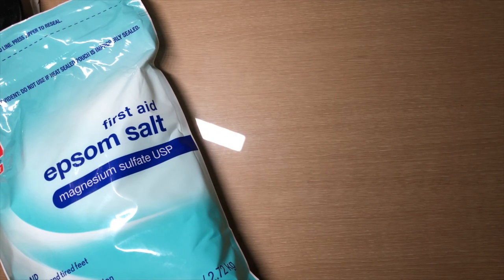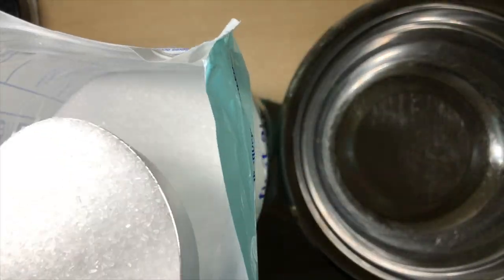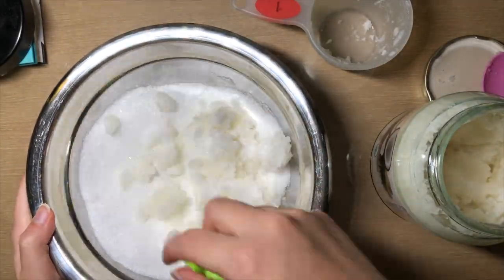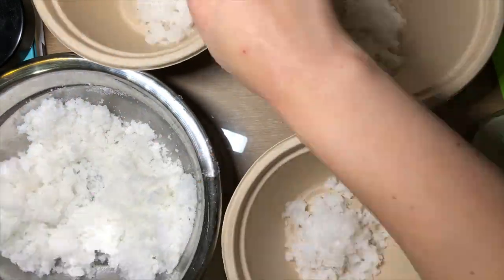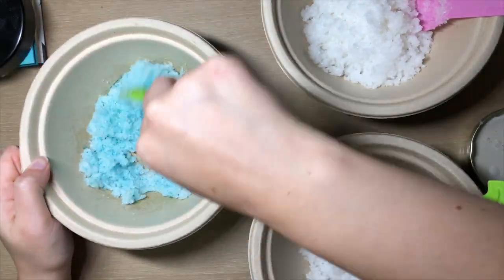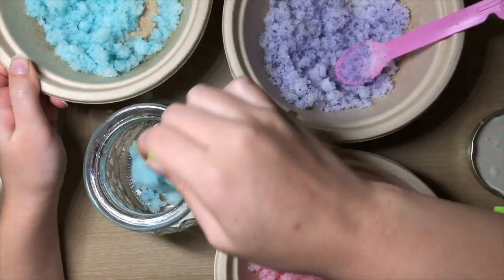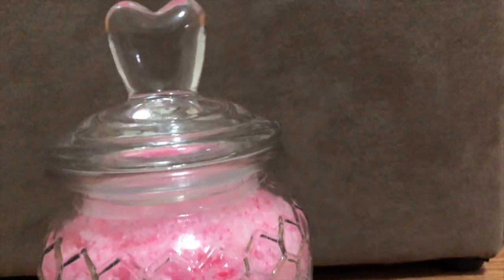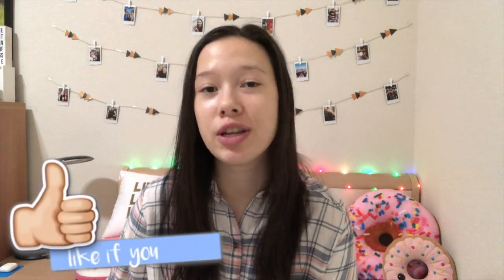DIY Epsom Salt Exfoliating Scrub!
This DIY epsom salt exfoliating scrub is a perfect gift idea for Christmas and the holiday season! It not only smells good, but leaves your skin feeling good! You can personalize this for the person you are giving it to (or yourself hehehe) by changing up the essential oils used!